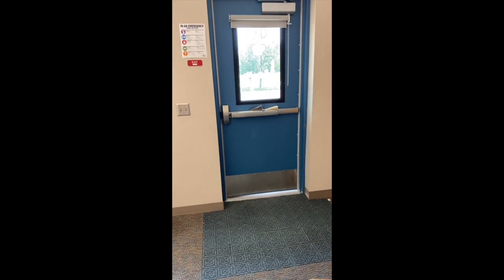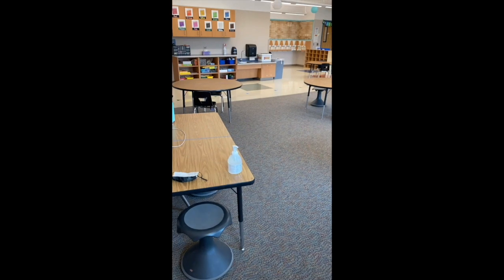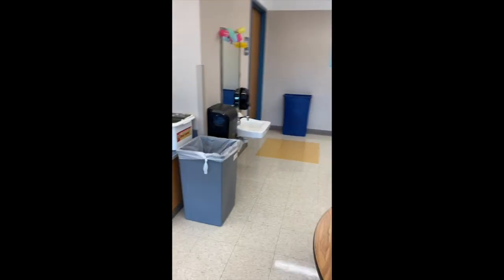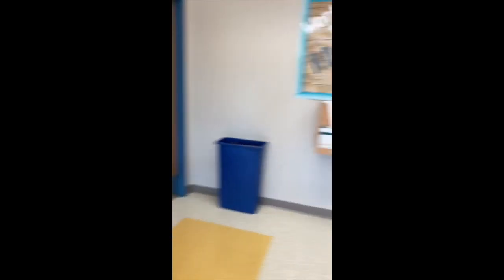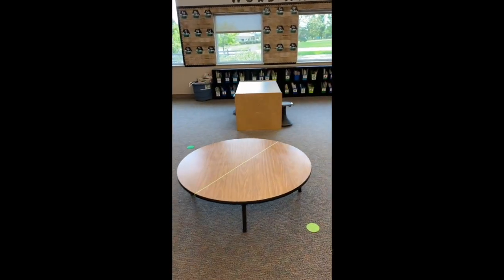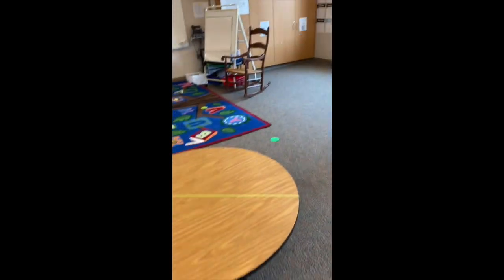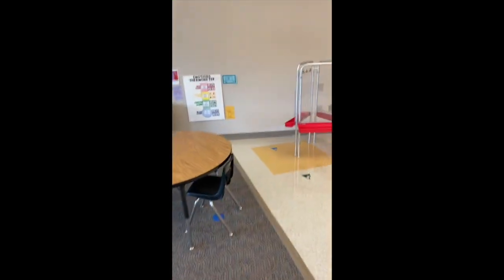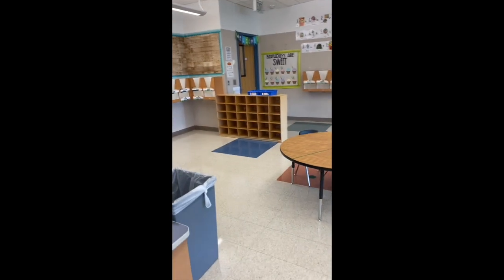Mrs. Florence - Kindergarten Classroom MHE 2020